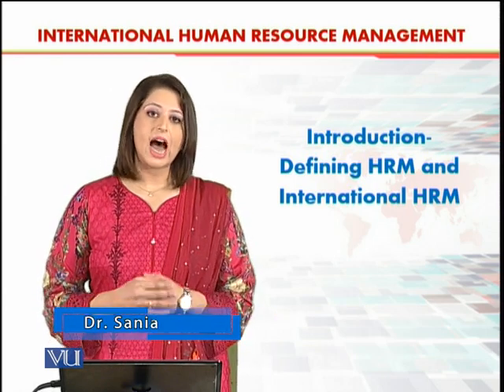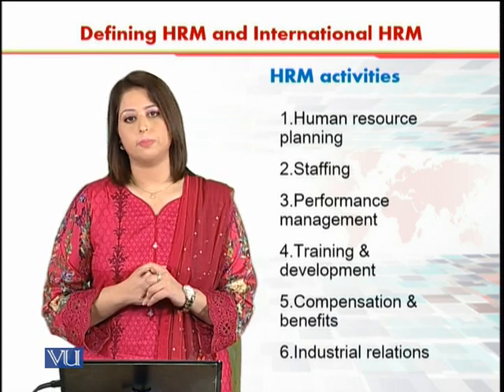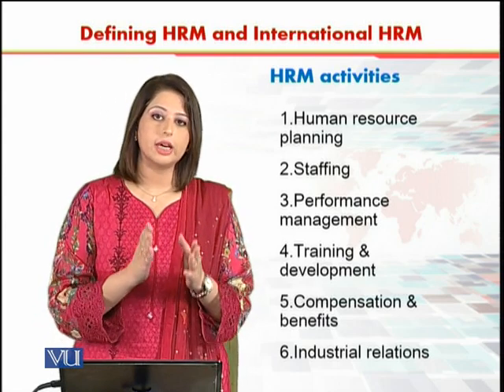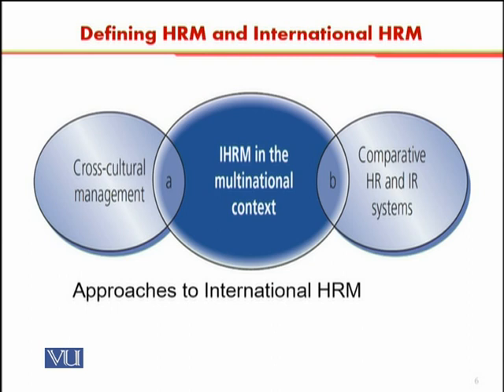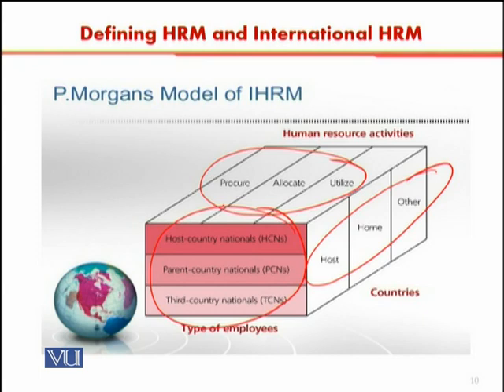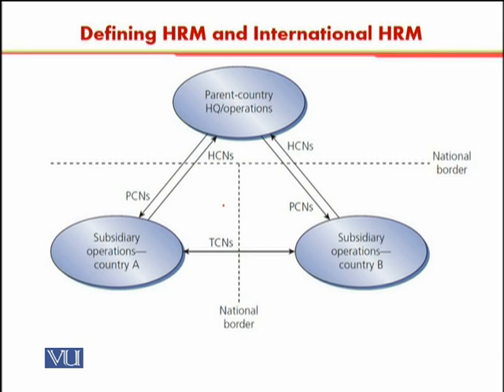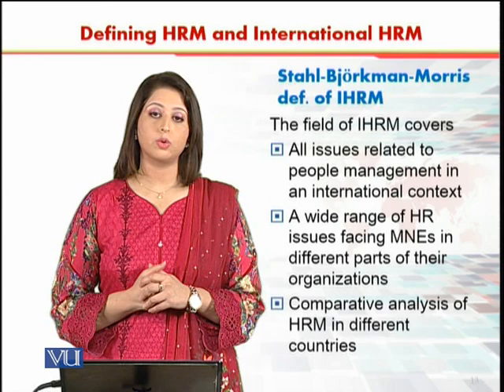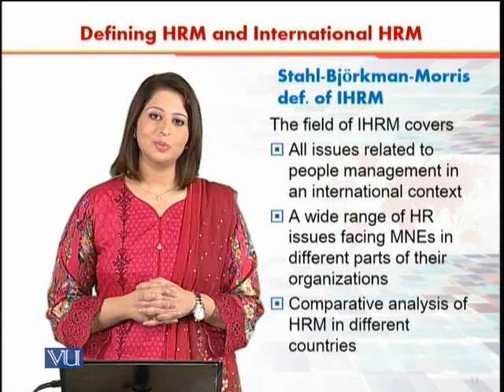Introduction | International Human Resource Management | HRM630_Topic001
Topic001 - Introduction,
By Dr. Sania Zahra,